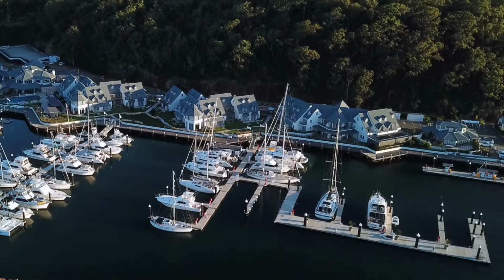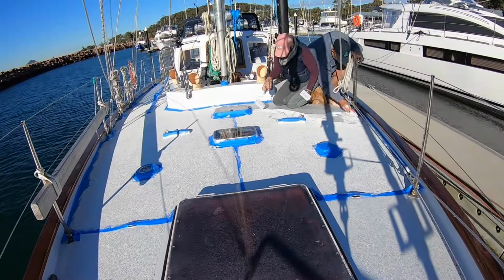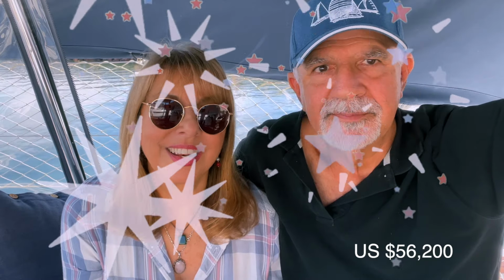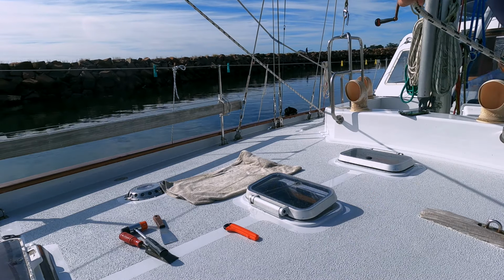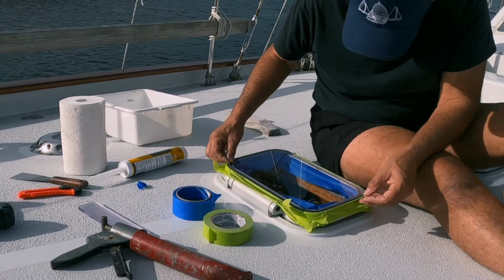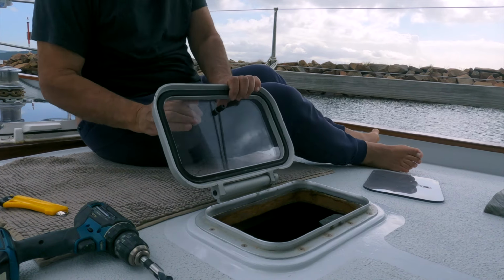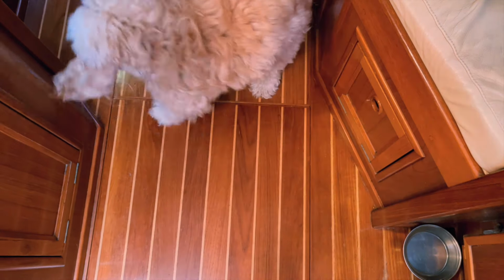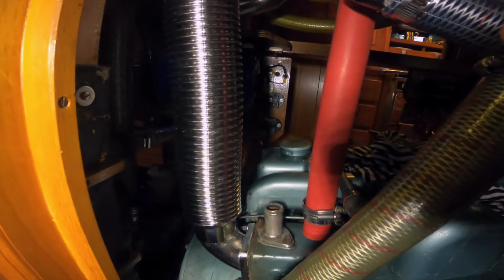DIY Sailboat Deck REFURBISHMENT - SHOW ME THE MONEY! Sailing With Lucy S3 E24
Our DIY Sailboat REFURBISHMENT took us nearly 6 months to complete. Was it worth it? How much did we save by doing it ourselves?

In this video we reveal:

How much it would have cost if we had paid a professional to do the job and how much it cost us to do it ourselves - Show me the money! We think you will be amazed!

We show you how to remove an old cracked boat hatch, how to prepare it,  how to create a new one out of polycarbonate and how to install it.

The Exhaust Sheriff is back to install a new custom made exhaust for our motor.

And last but not least we reveal how Jim and I met!

Wherever you are in the world today, stay well stay safe and keep that tail wagging!

Lots of Love A&J&L

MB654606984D